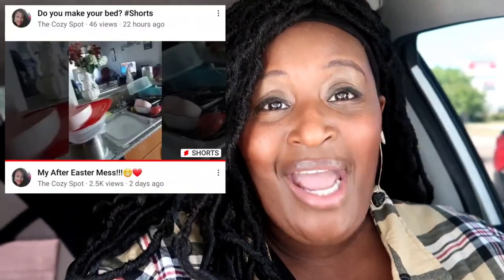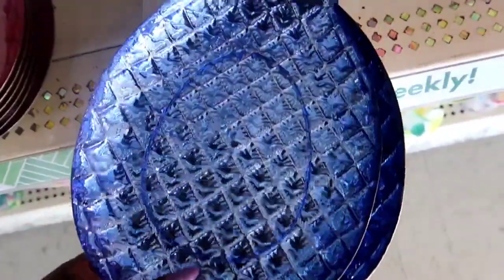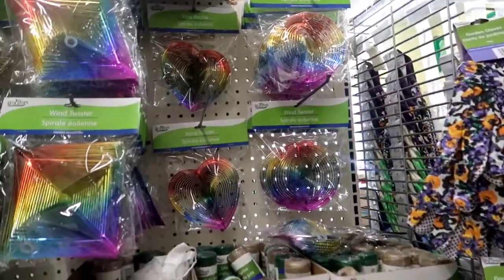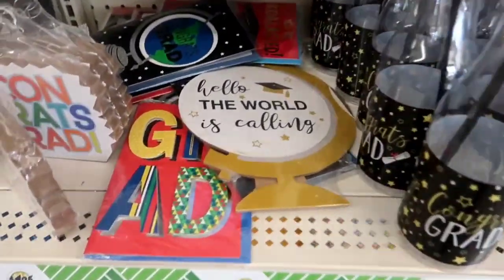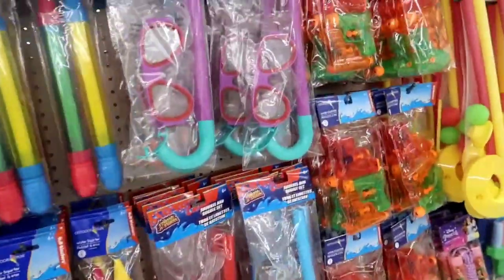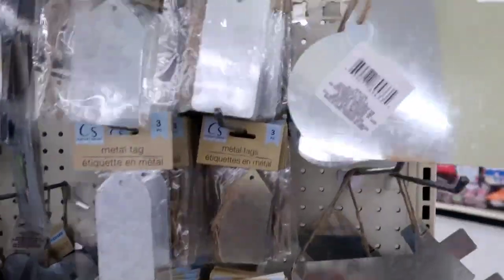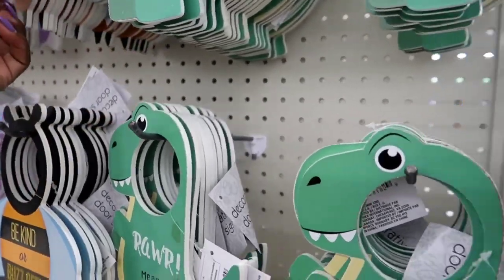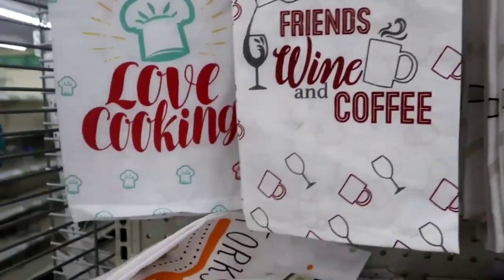NEW DOLLAR TREE * 🌳 Dollar Tree shop with me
DOLLAR TREE * Browse with me

Hello everyone! I'm Terry Dionne. It helps my channel grow!❤
I'm a southern mama born and raised in North Carolina. I am a mama of 3 young adults! 23 Elijah, 21 Ethan, and 20 Salome! My youngest 2 still live with me and if I had it my way, all 3 would stay forever! lol J/K

"She is clothed with strength and dignity and she laughs without fear of the future..." Proverbs 31:25

GodMade❤